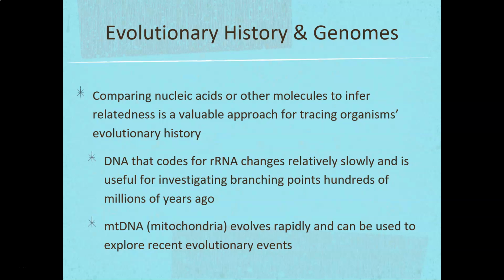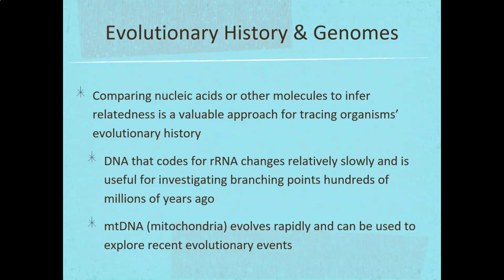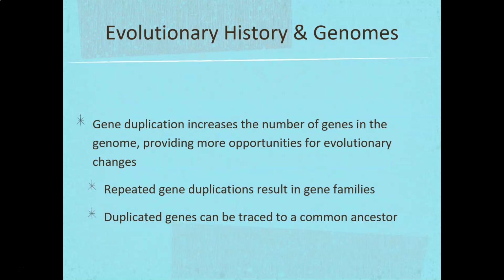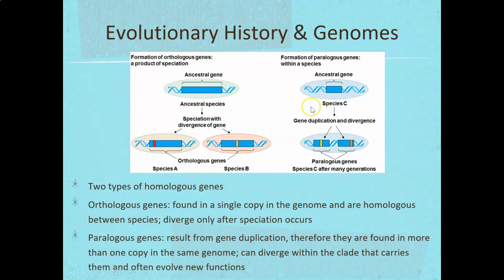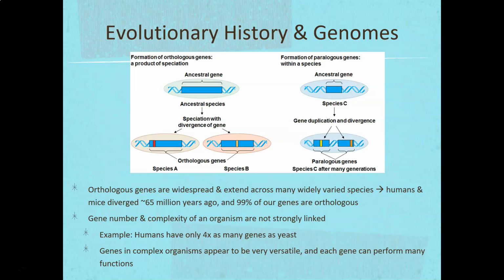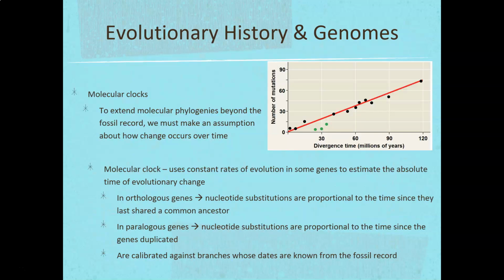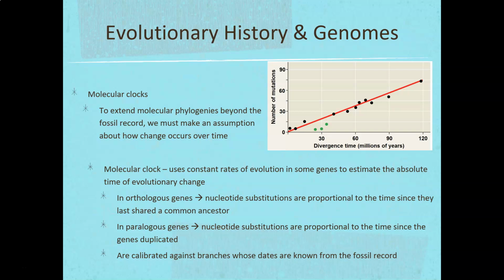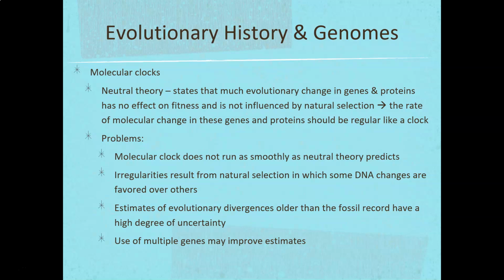Ch 26 Part 4_AP Bio